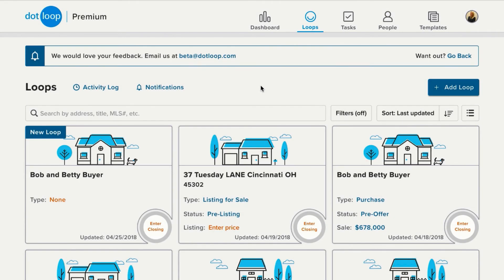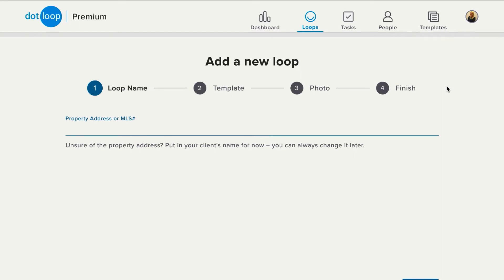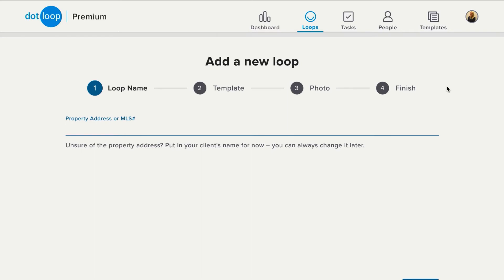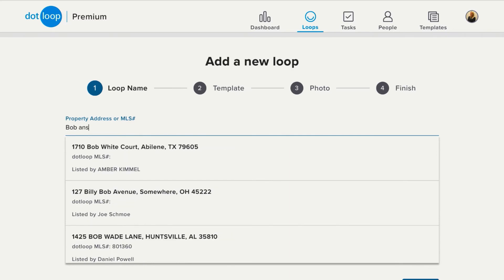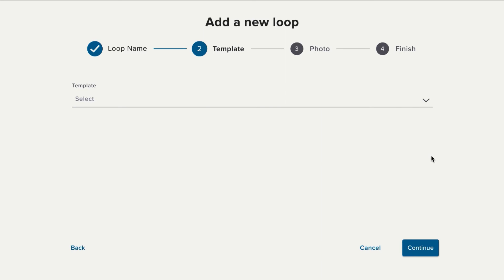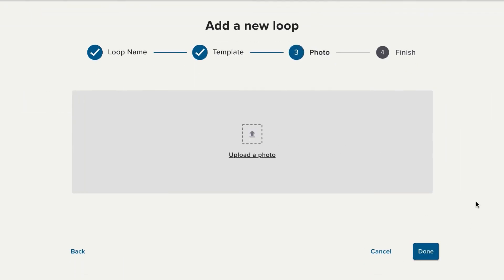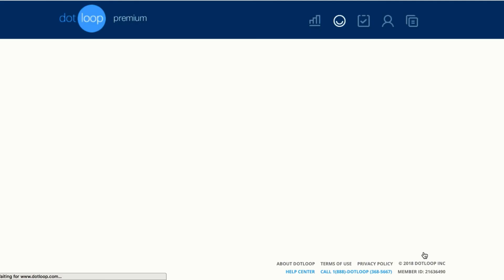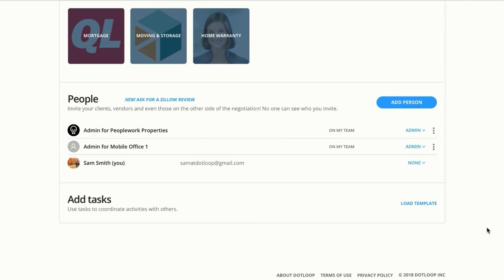How to create your first loop (transaction)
You can also take advantage of our daily webinars. Find all of our offerings and full schedule